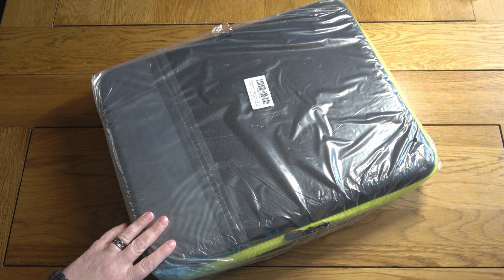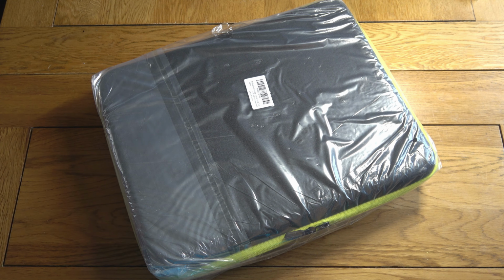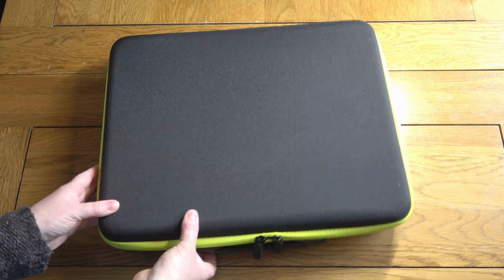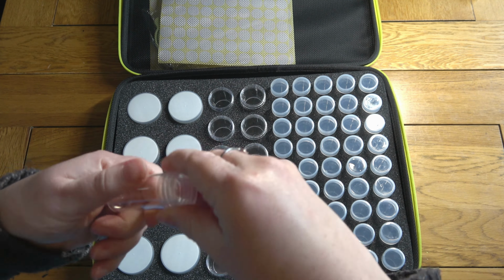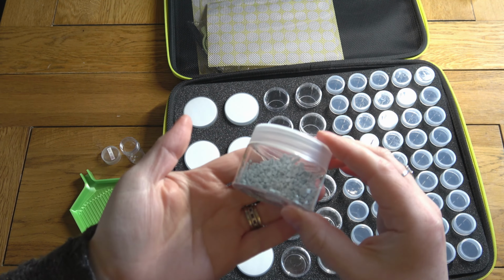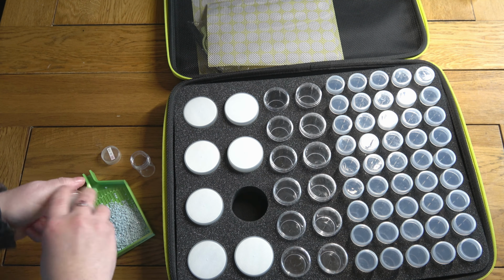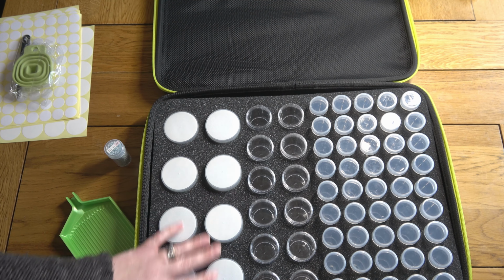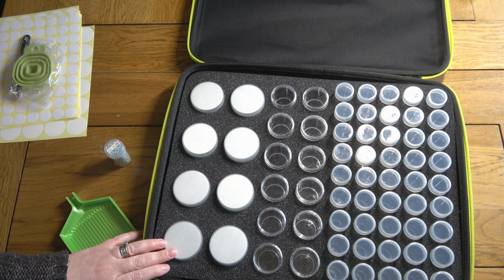Unbagging A New Kind Of Diamond Painting Storage | This Is Going To Be Perfect For Me!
Today I am unboxing this seed storage case that I think will be perfect for blending together the best points of my other diamond painting storage cases.

to find my Instagram and TikTok accounts too.

I have an Etsy shop! to try some of my scented diamond painting putty. I am now shipping internationally.

You can also join me on Facebook in my group This group supports the Etsy shop and I share updates such as new scents, new products and giveaways on there. You don’t need to be a previous customer of mine to join.

Please note I will receive a small payment if you make a purchase using this code, which will go back into building this channel. All views expressed in my videos regarding Diamond Art Club products remain my own. You can also use CAT10 instead to get $10 (USD) off your first order if that works out better for you.

Please note I will also received $10 on my Stackry account too.